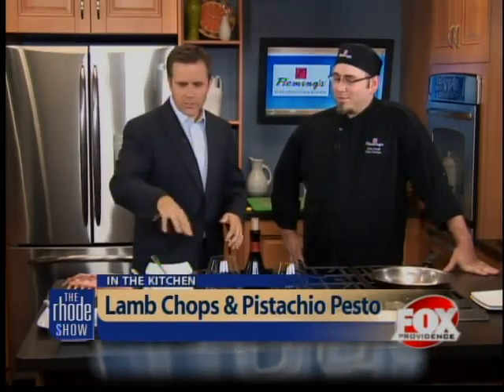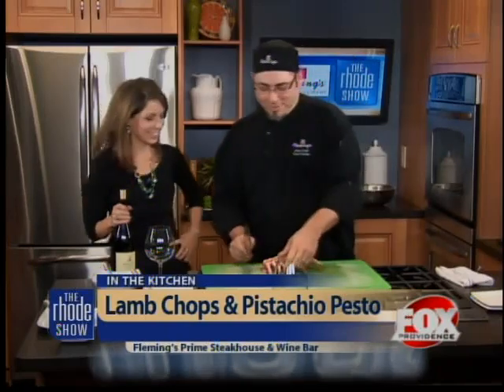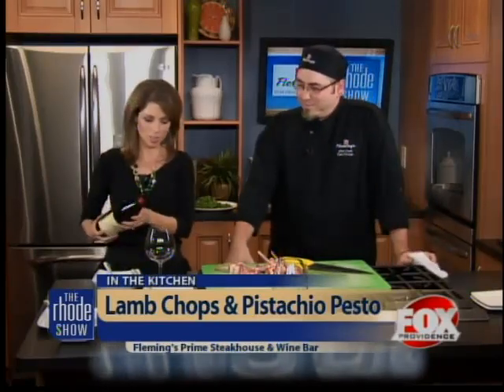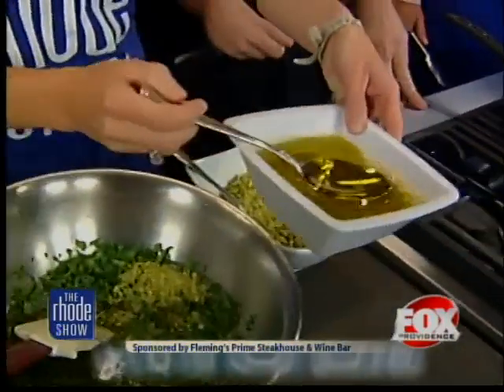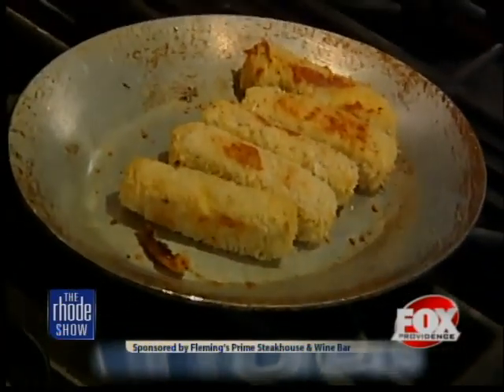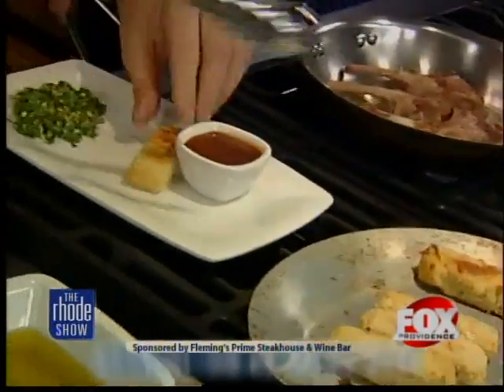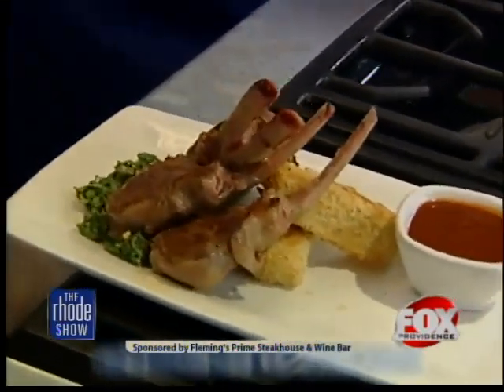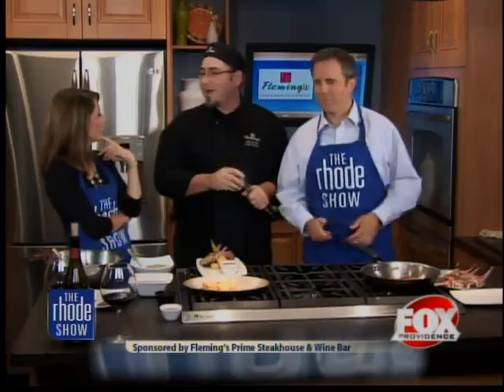Cooking: Lamb Chops and Polenta Fries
We're cooking Lamb Chops and Polenta Fries with Flemings.